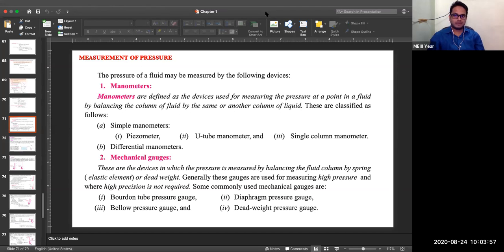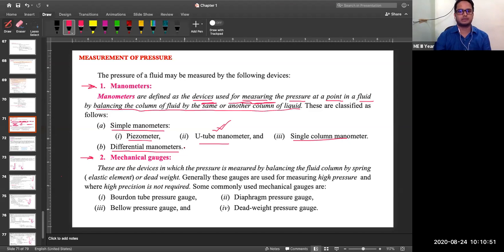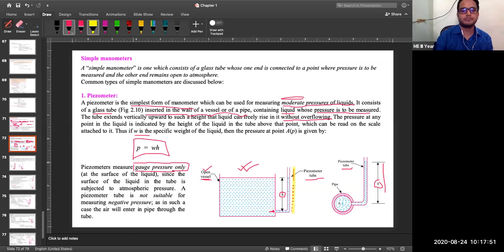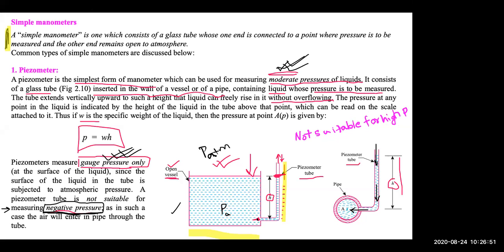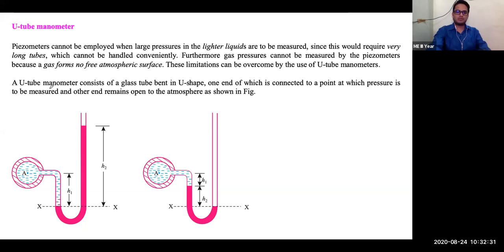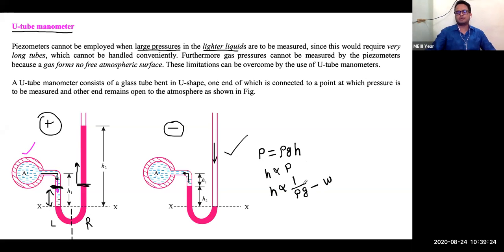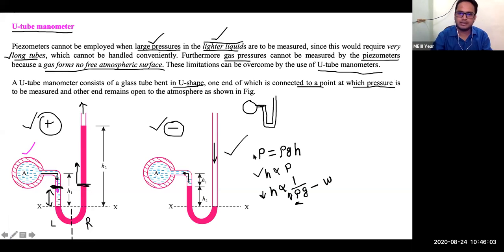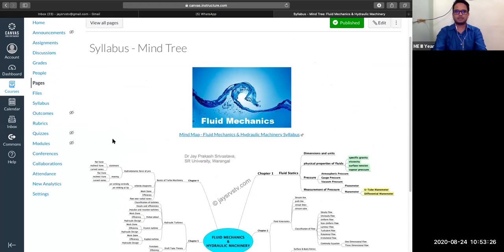Lecture 11 - Measurement of Pressure (Fluid Mechanics)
# Measurement of Pressure
# Fluid Mechanics
# Manometers